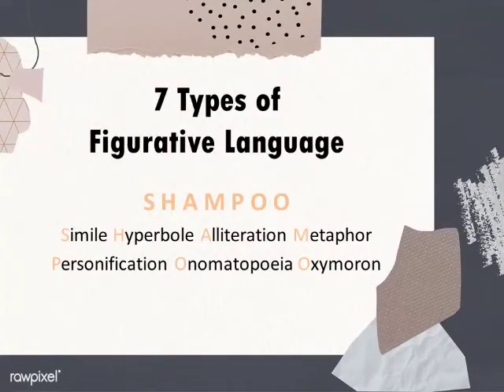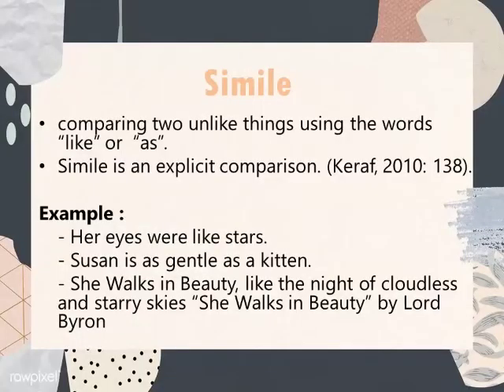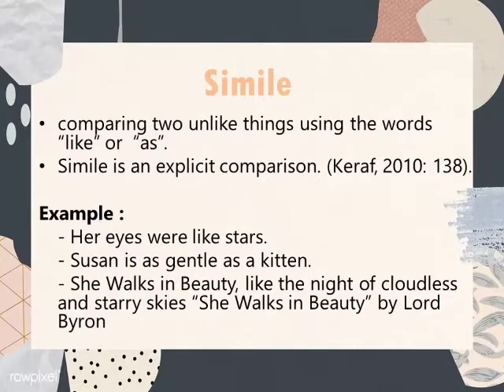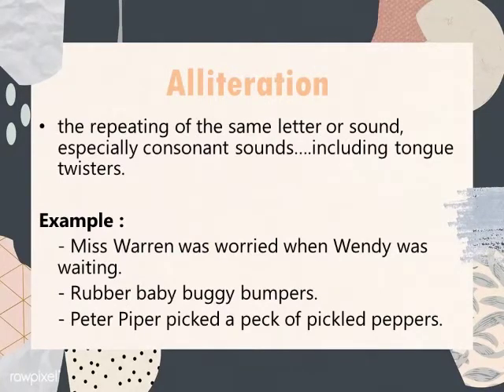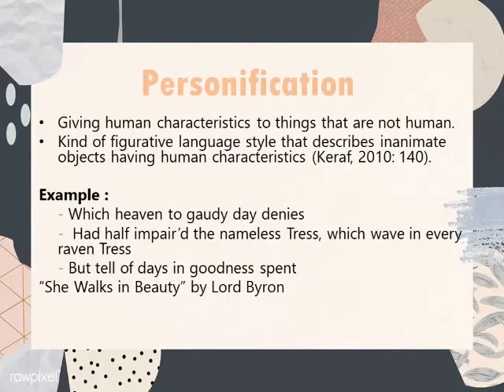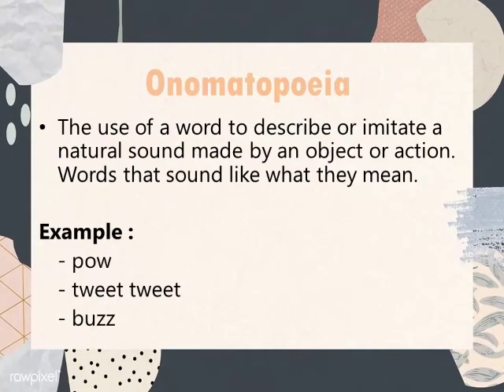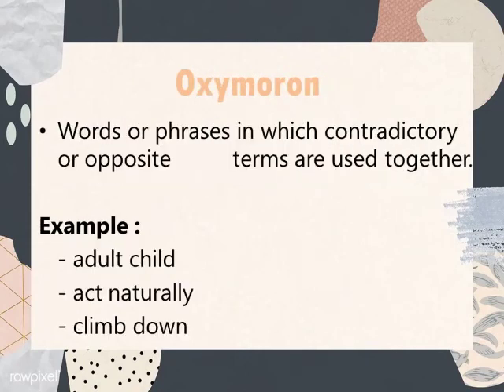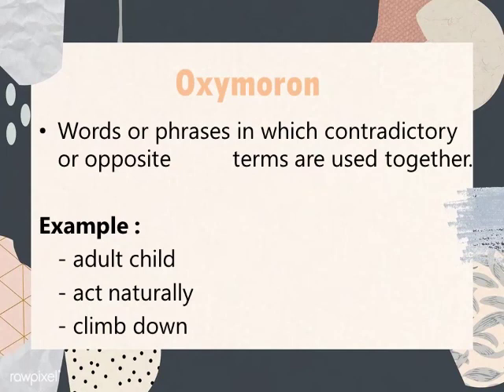The 2nd Group | Figurative Language | Introduction to Literature